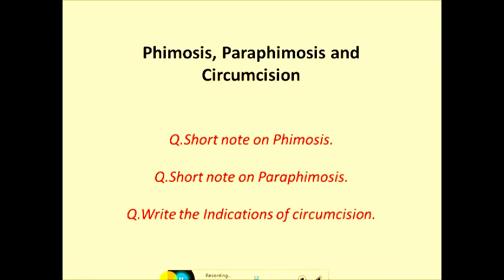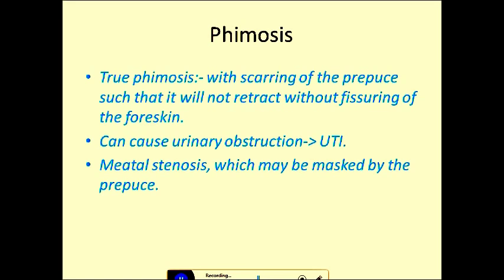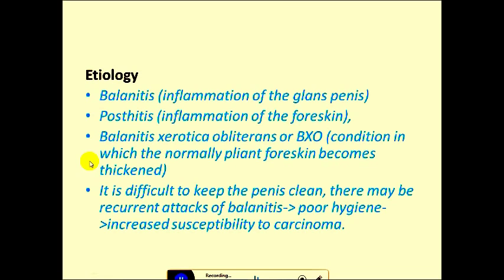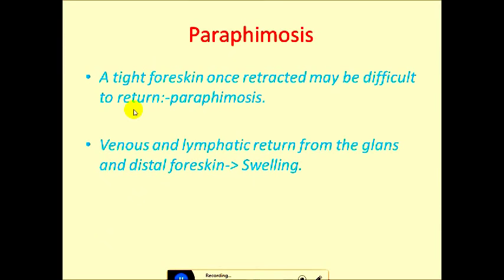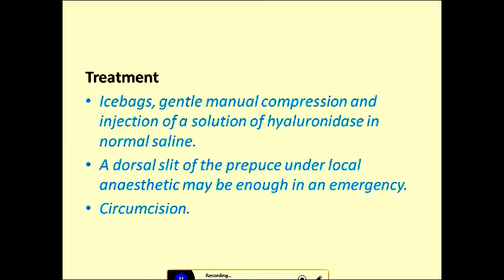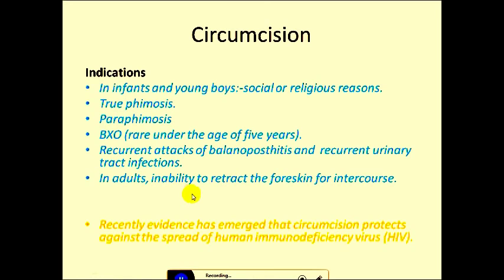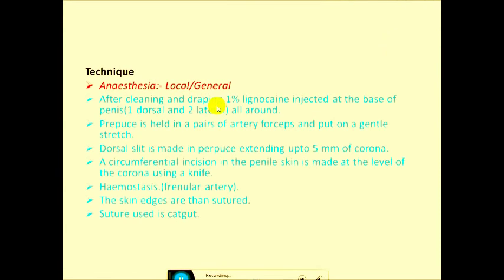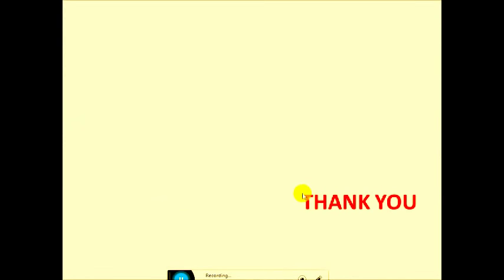Phimosis, Paraphimosis and Circumcision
Q.Short Note on Phimosis.
Q.Short Note on Paraphimosis.
Q.write Indications of circumcision.
        Circumcision is one of the commonest procedure done both in adults and children, reasons may be religious/disease. If done at birth it is protective against Carcinoma Penis.

Dr Sandeep Kumar "Surgeon"
Sandeep Kumar
Trending Medicos
trendingmedicos